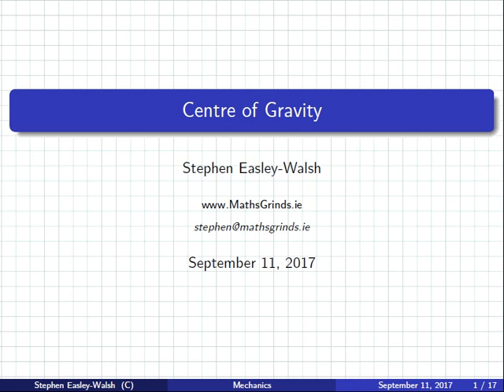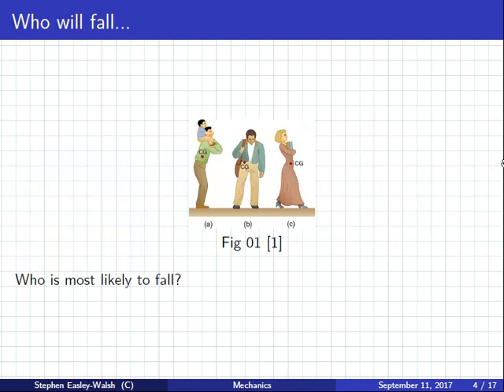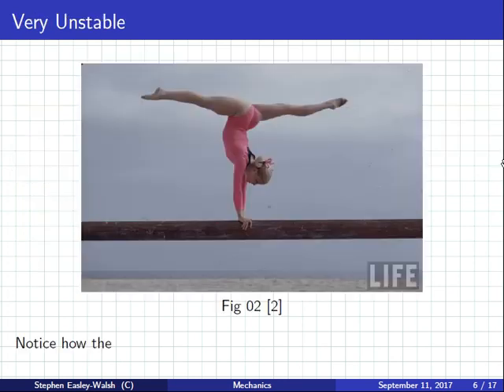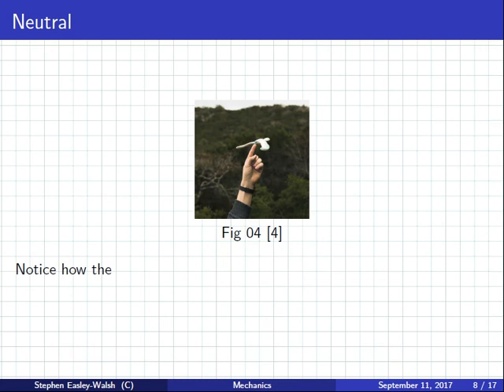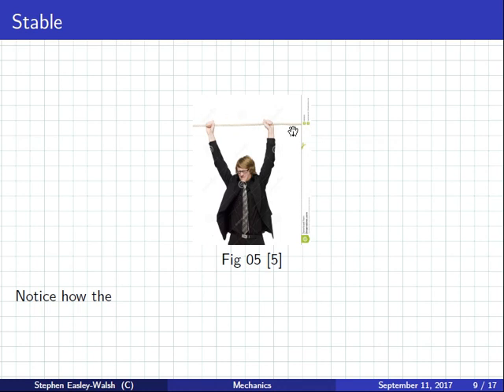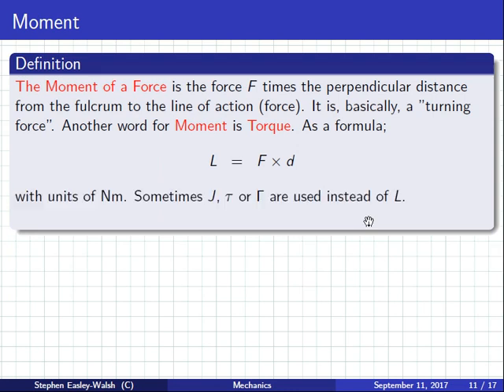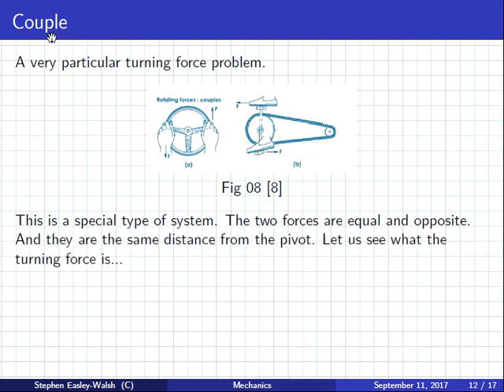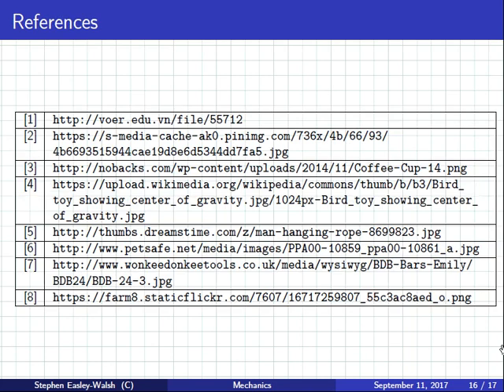Physics | Mechanics | Centre of Gravity | Lesson | Wed 24 Jan 2018 02:08:18 PM GMT